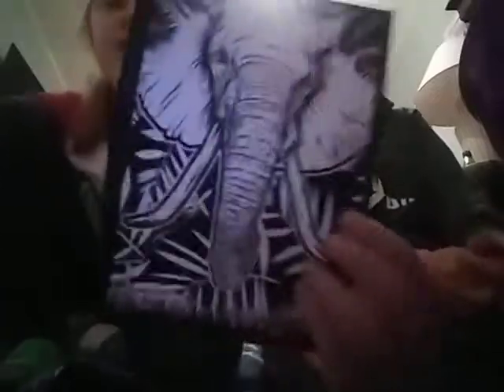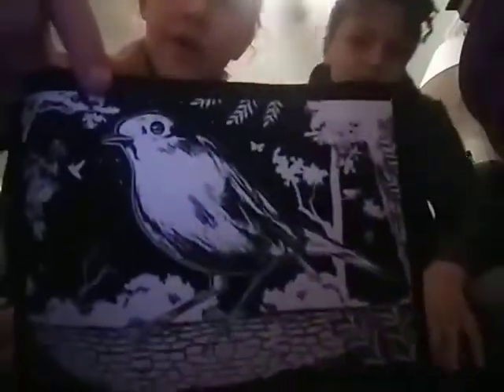We forgot to stop recording😰🙀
Oh noooo